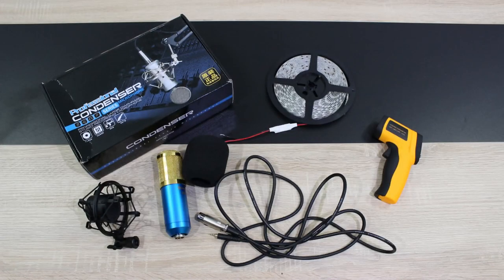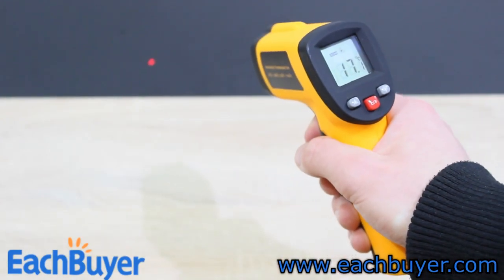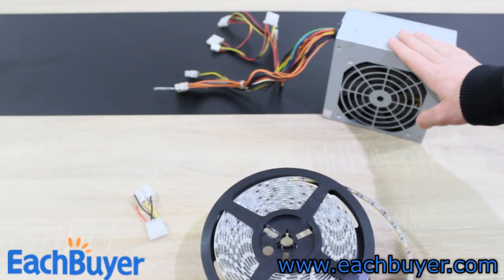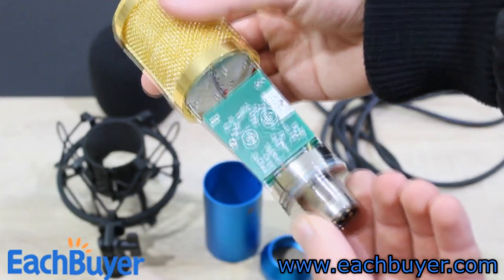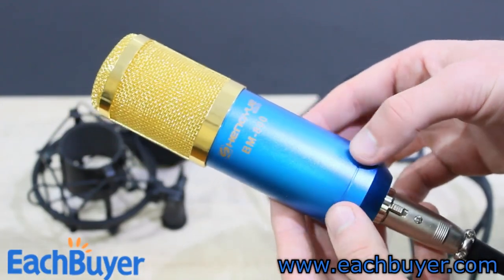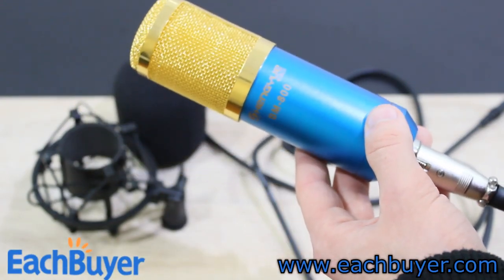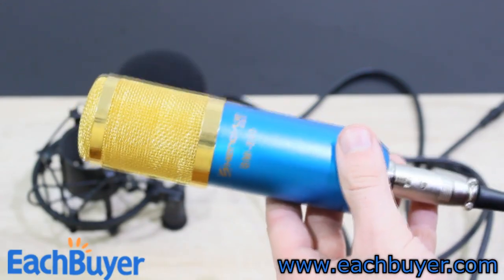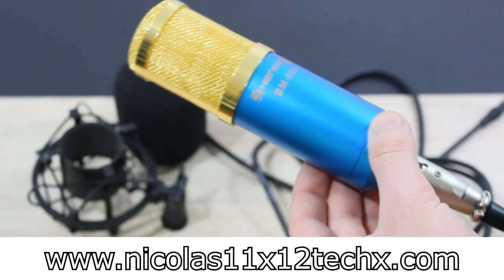Shengyue BM-800, Infrared Thermometer, White LED Strips Reviews from EachBuyer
Nicolas11x12 reviewing 3 products in a single video from EachBuyer.